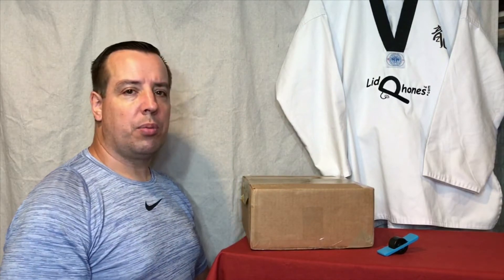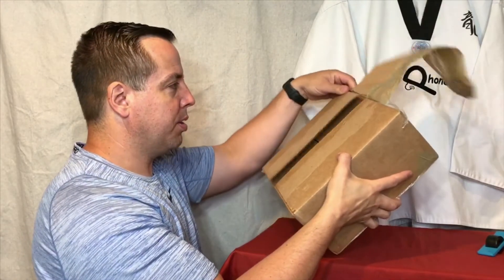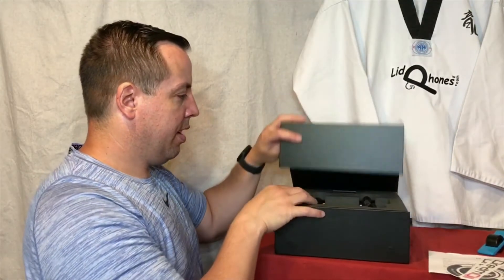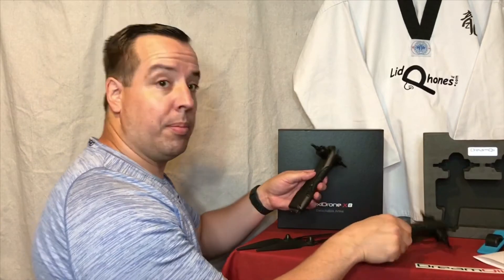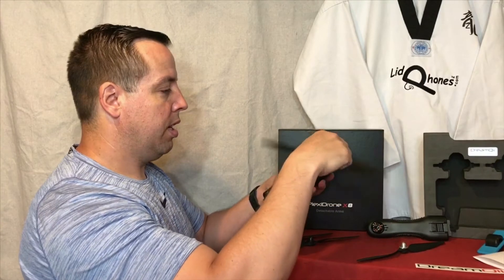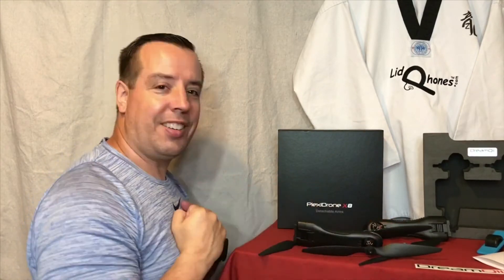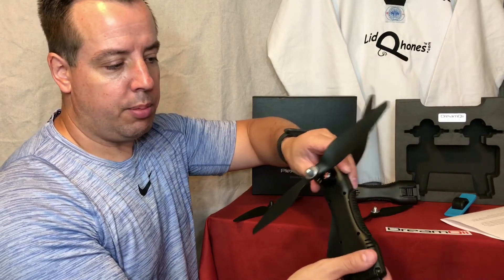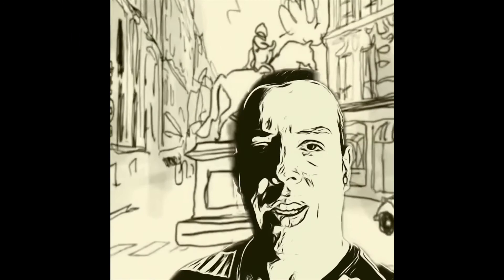PlexiDrone X8 Arms Unboxing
In-depth review of PlexiDrone X8 Arms Unboxing.  Looking at the quality of packaging and overpack as well as the fit and finish of the materials used. DreamQii did a great job on the packaging and product fit & finish is top notch. Check back for a product teardown.